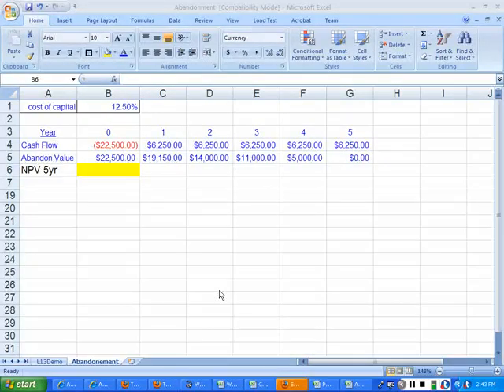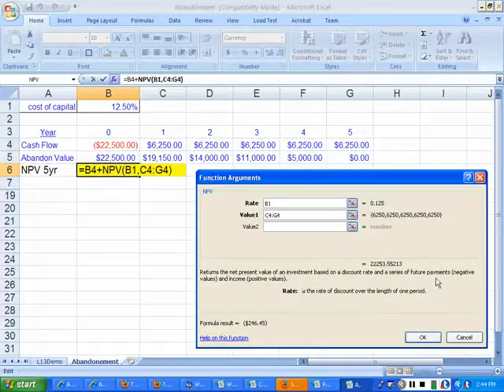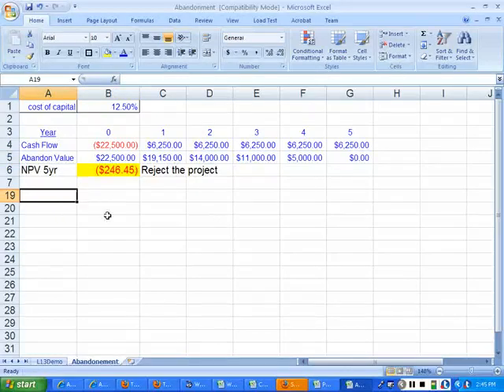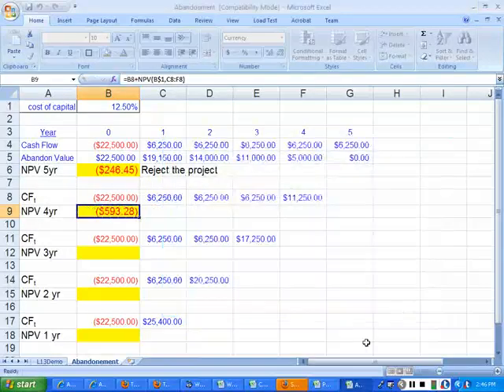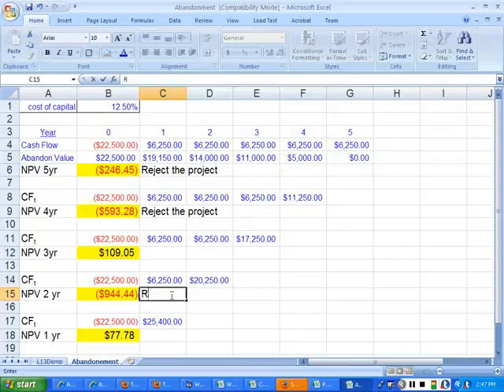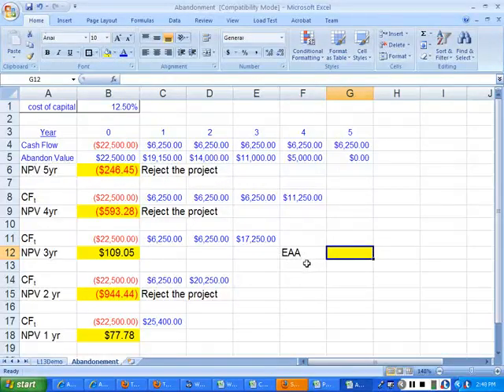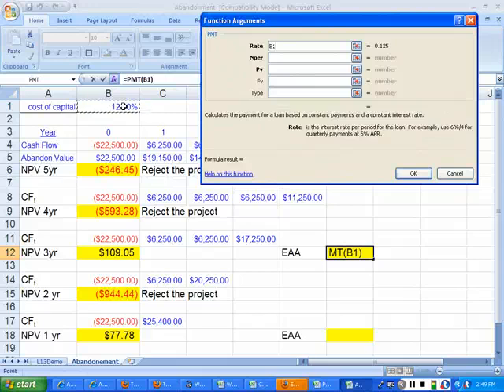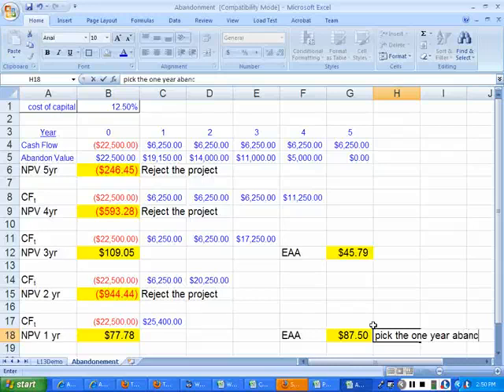Abandonment and EAR #1